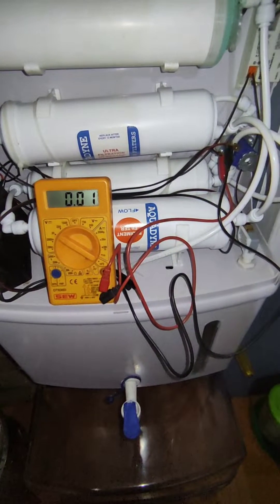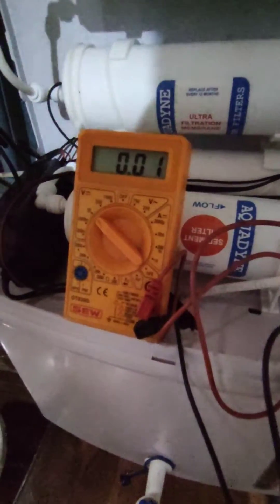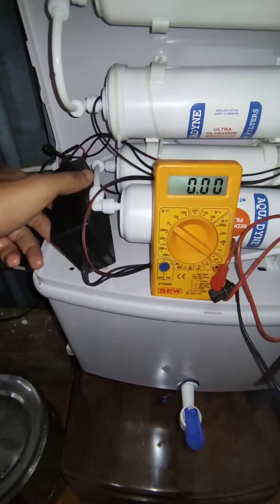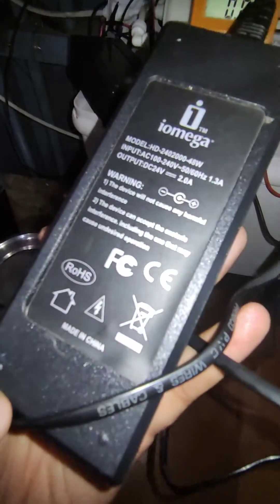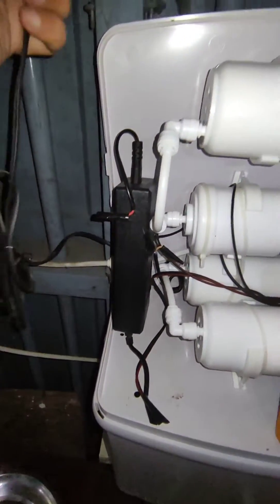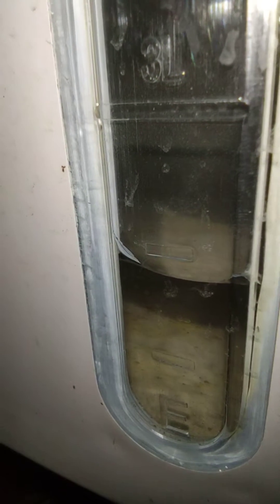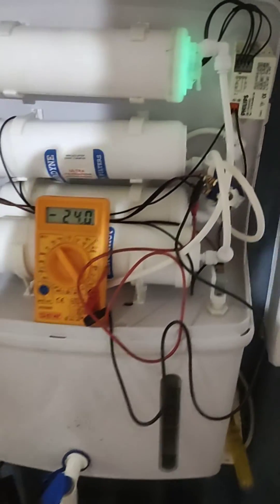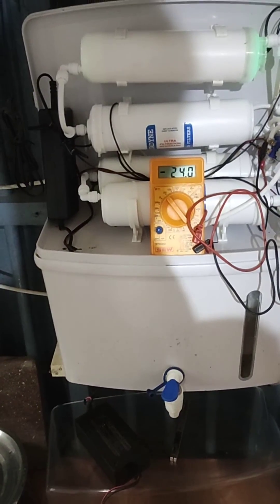IE154: Water purifier repairing. Power ON but no water?